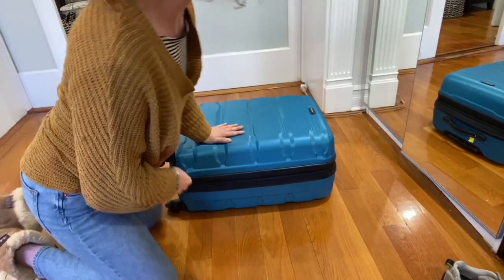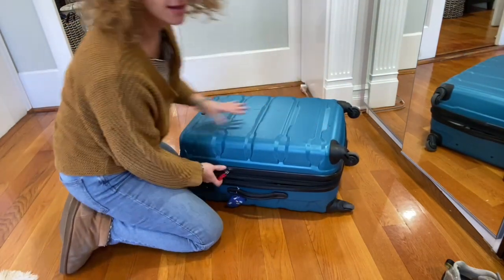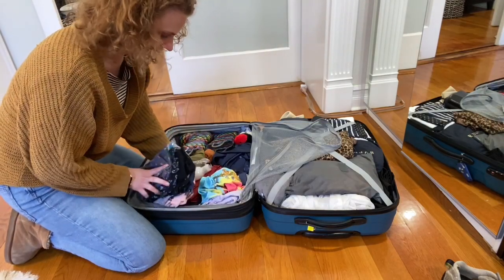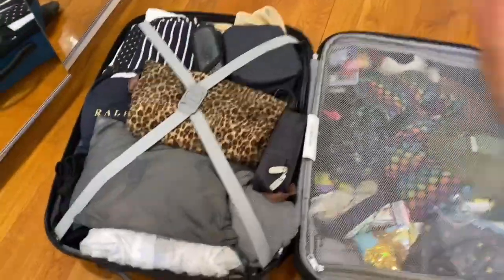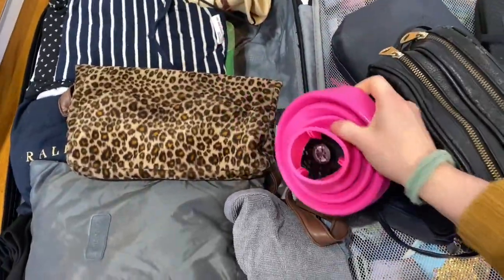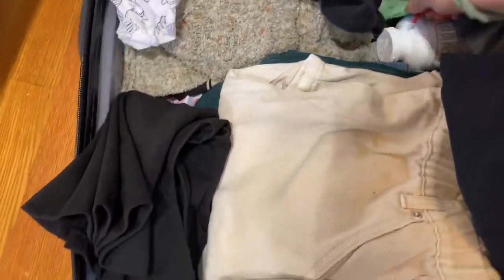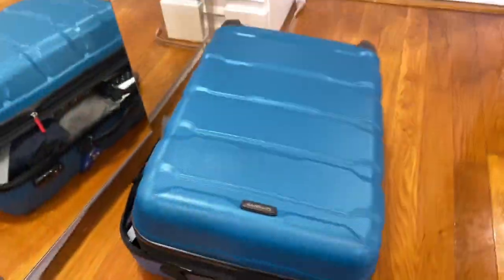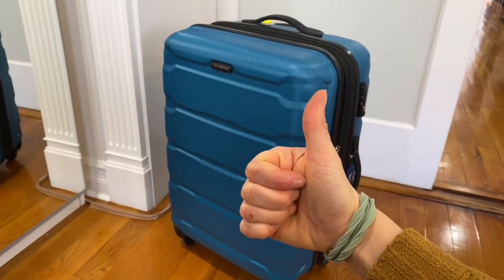How Much You Can Fit Inside The 24" Samsonite Luggage?